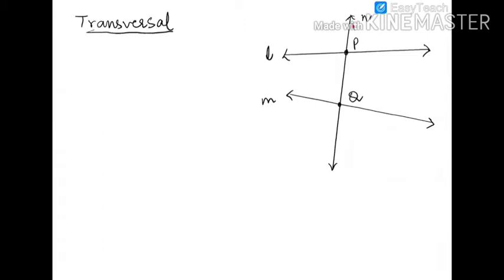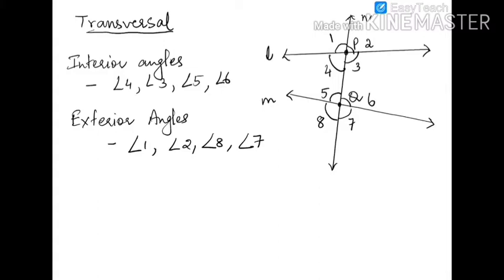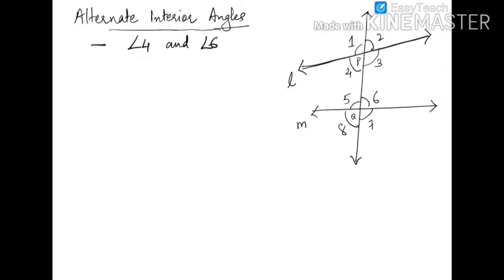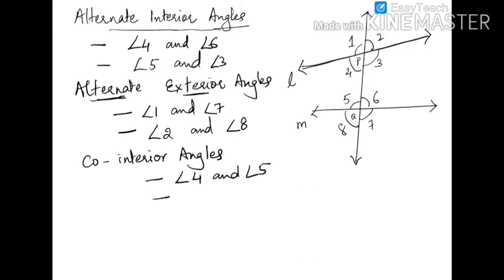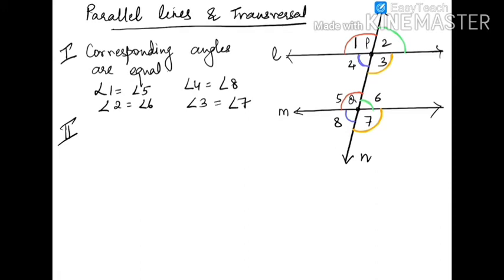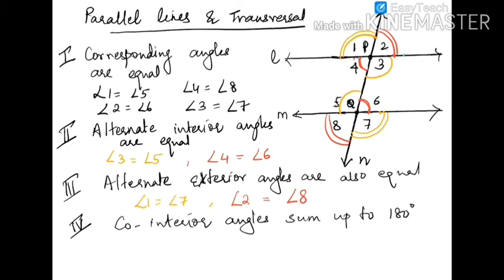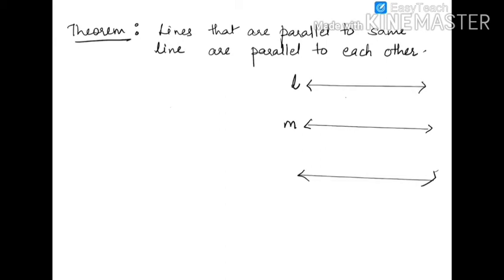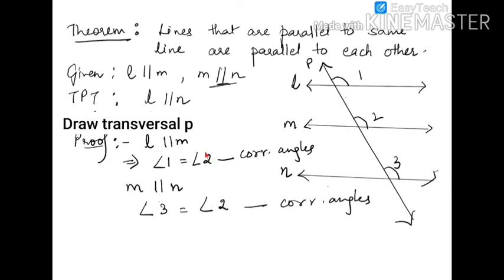MW/GR-9BC/MAT/LINES AND ANGLES/PART 4(WK 5 - DAY4)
Parallel Lines & Transversal